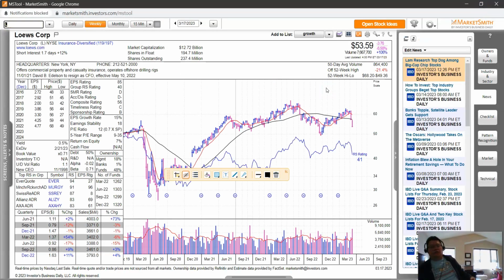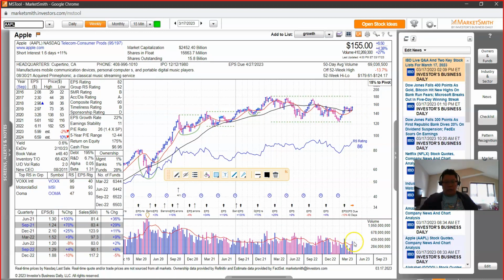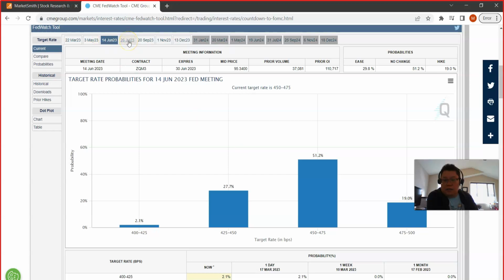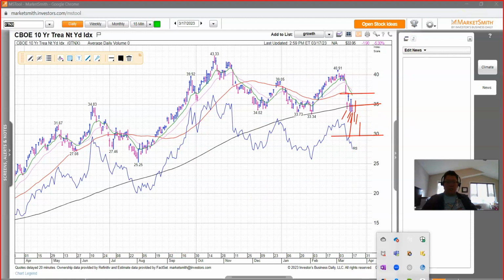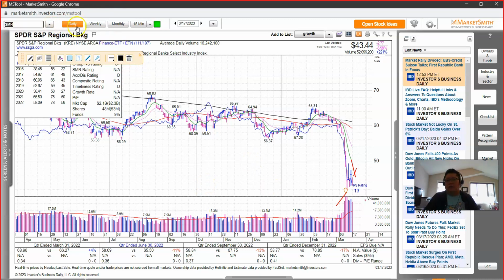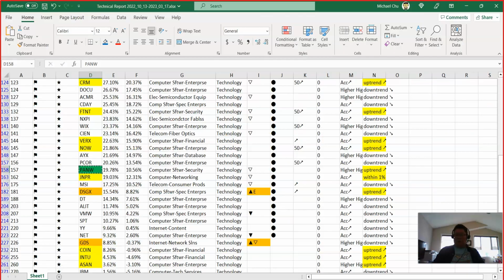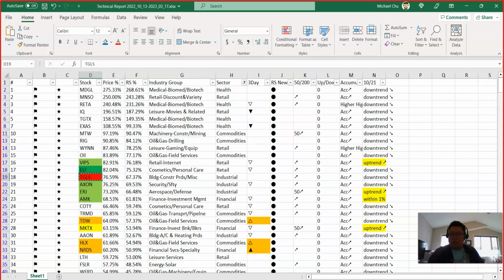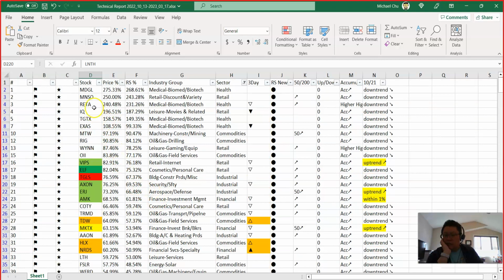45 Stock market weekly recap update ending March 17 2023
Agenda:

00:00 Mark Minervini book - Trade like a stock market wizard - Chapter 4 - P/E

24:49 Stage 2 uptrend - 200 day long term uptrend
NVDA, MSFT, META, GOOGL, AMZN, AMD, AAPL, TSLA

39:10 Nasdaq broke above resistance channel line on Thursday. QQQ leads.

46:40 Banks are doing the job of disinflation for the Fed
Fed raise a quarter point - follow their path (will investors be scared that fed thinks economy is a lot worse or follow the recent news)
Fed funds future rate - May pause, June reduce

48:22 yield drops - 0TNX
59:15 recession sign - oil crush, steel (STLD), copper
1:00:25 gold jumps
1:01:10 crypto jumped (BITO)
1:04:35 Regional bank index (KRE)

1:05:19 CNN fear and greed index - extreme fear

Nasdaq - bullish
S&P - semi-bullish
Dow - semi-bearish
Russell - bearish

1:11:39 Technology - SMH, ALGM, ANET, LSCC, SMCI, FSLY, PANW

1:29:50 Retail - ELF, MELI, WING
Health - PODD, PEN, LNTH, SWAV
Financial - FOUR, MKTX